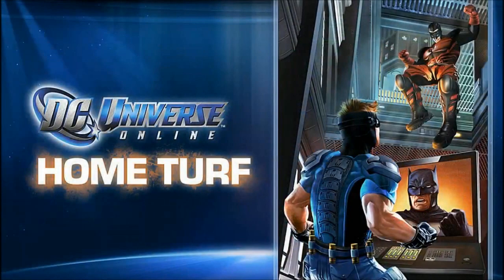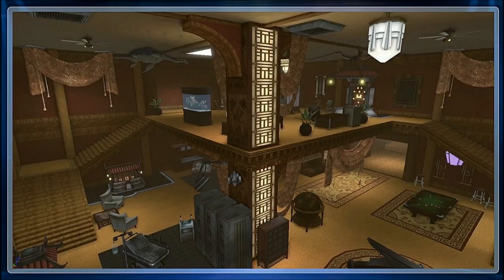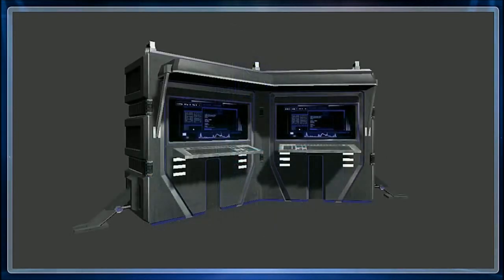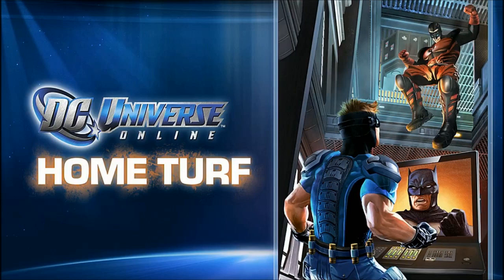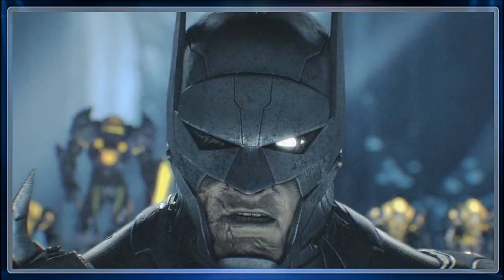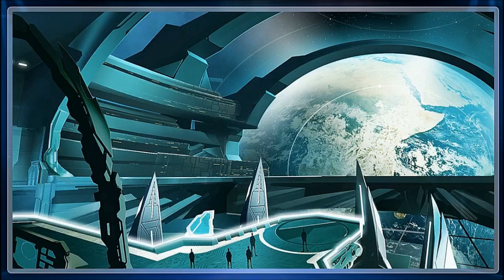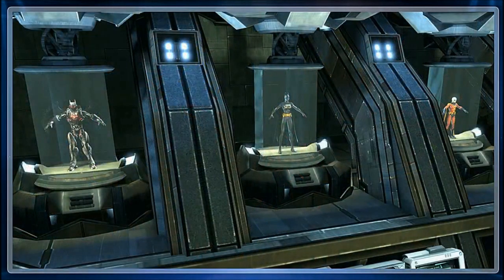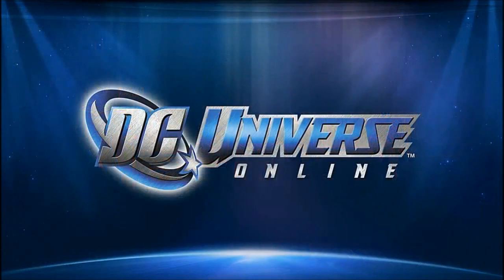DCUO - 2013 DLC Announcments: Home Turf, Origin Crisis, Halls Of Power & Trials Of Trigon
DCUO SOE Live Announcments
Future DLC Packs:

DLC 6 - Home Turf - Early 2013
Player lairs come to DCUO!  Features multiple lair layouts/floor plans, abilities, decorating, and lair duels.

DLC 7 - Origin Crisis - Spring 2013*
Future Luthor and Future Batman wage a war in time to erase the origins of famous DC heroes and villains. Raids and alerts!

DLC 8 - Halls Of Power - Summer 2013*
League halls come to DCUO. Celebrate your league's achievements and stage your missions in your own hall.

DLC 9 - Trials Of Trigon - Fall 2013*
The demon god transforms Gotham into a hellish landscape where his children vie for his crown. Raids and alerts.

*Names Subject To Change, DLC's in no particular order